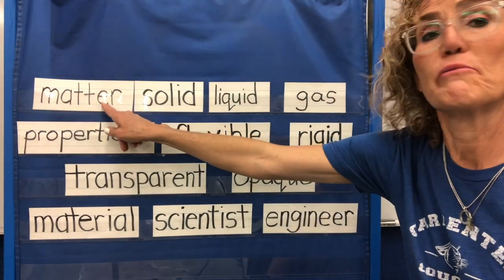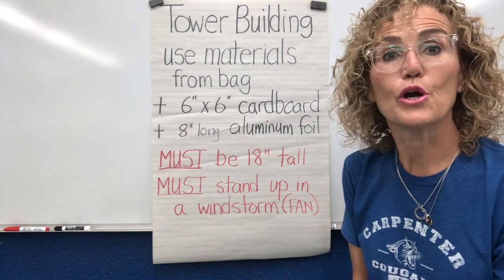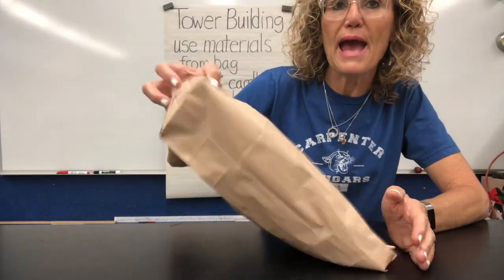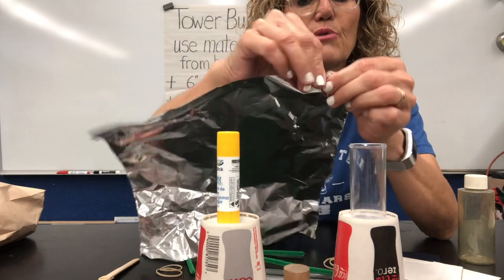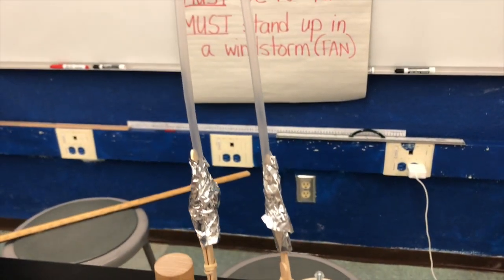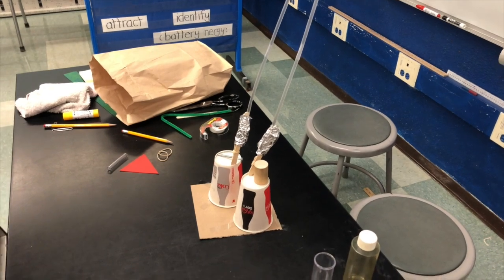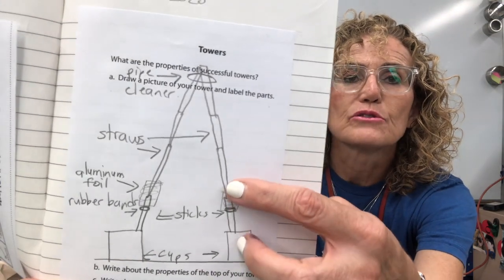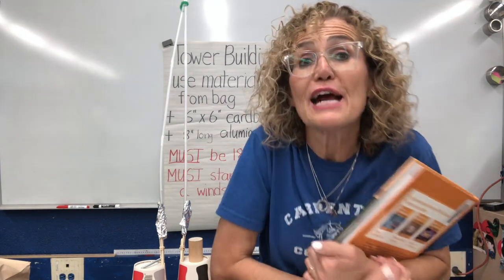Second Grade, Lesson 4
Tower building